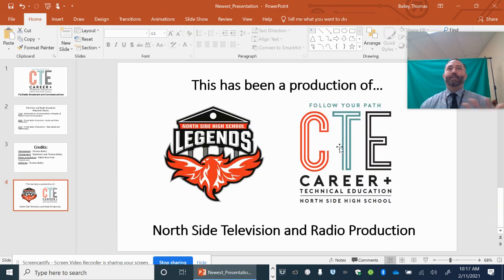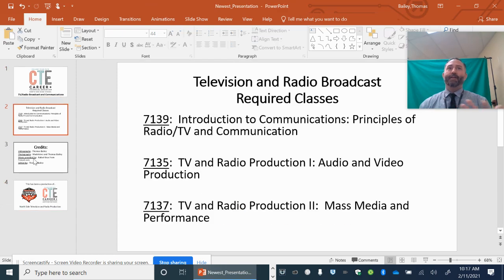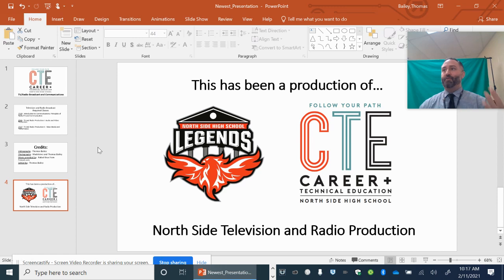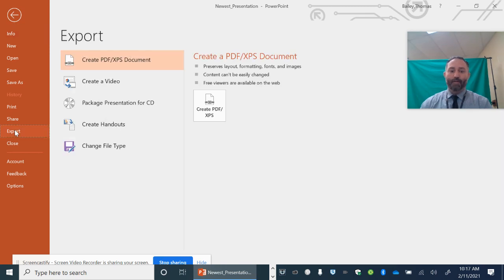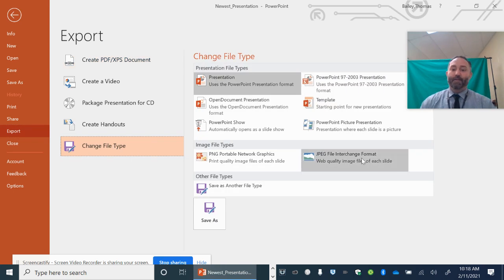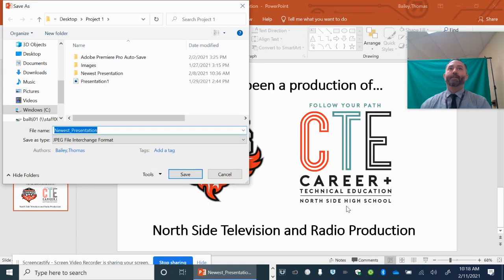9 Career Pathways Videos -- How to export the ppt slides as jpg files for the final project